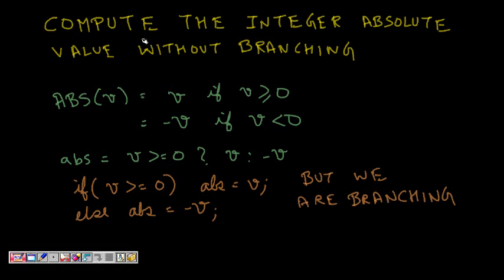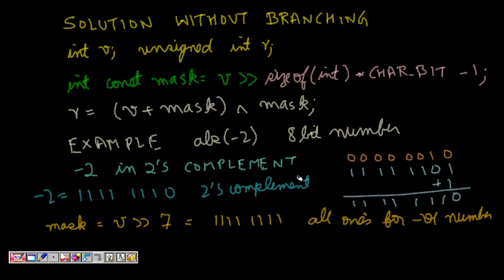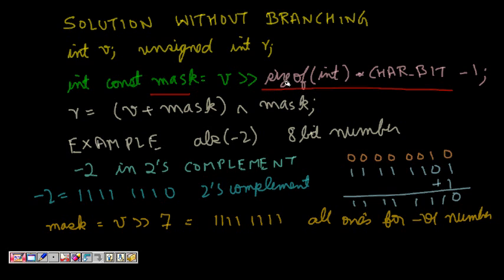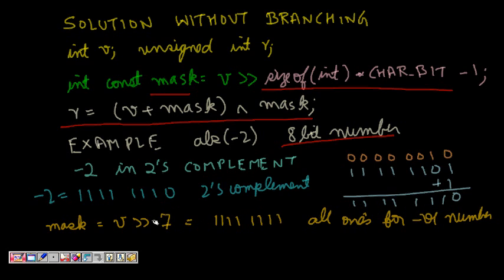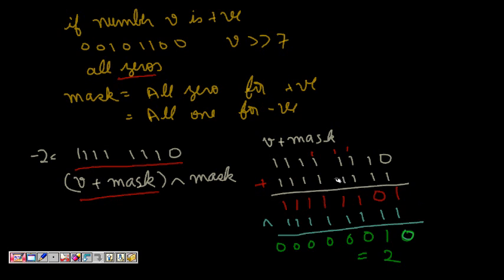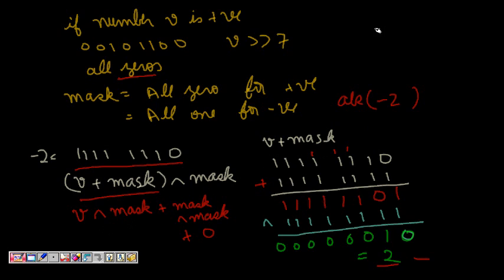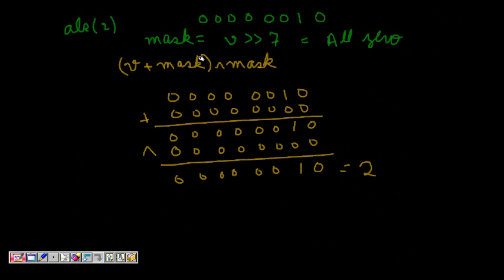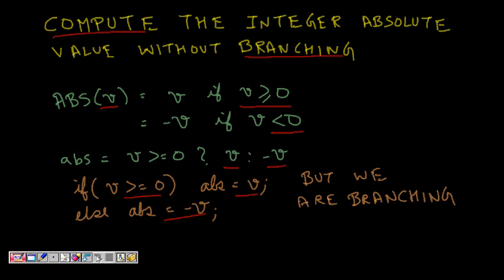Programming Interview: Absolute Value of Integer without Branching (Bit Manipulation)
Compute the integer absolute value (abs) without branching

This channel is an ultimate guide to prepare for job interviews for software engineers, software test engineers, computer scientists, engineering students specially computer science and IT engineers, MCA and BCA students. The content of this channel will help students prepare for C,C++, Java, data structures and algorithms. It also covers courses related to networking and database. This channel can be used by students of NIIT, IGNOU etc too.